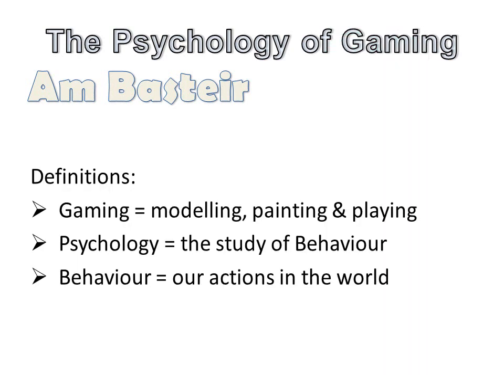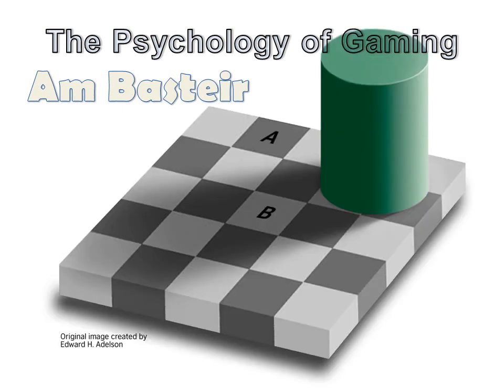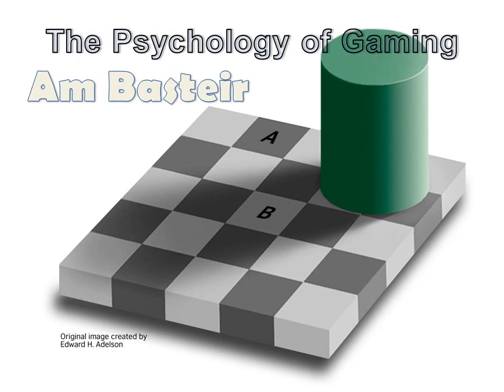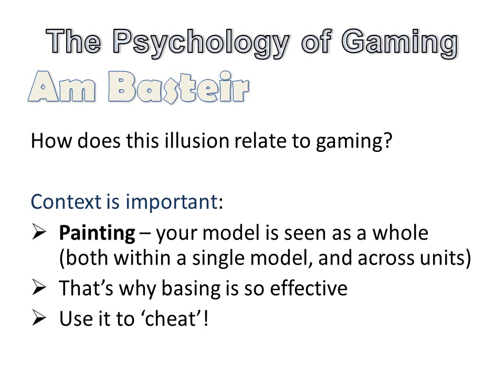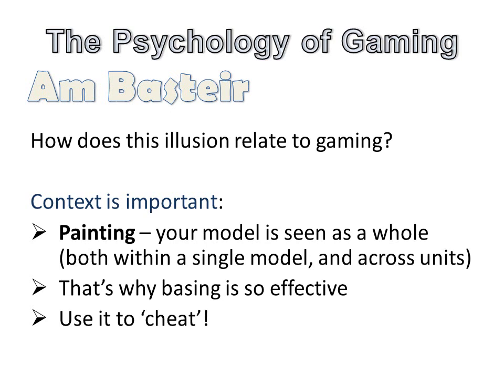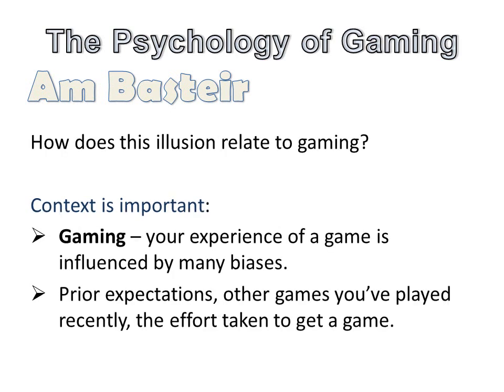The Psychology of Gaming: Context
In this episode I talk about how context affects both our perception of the world but also the games we play.